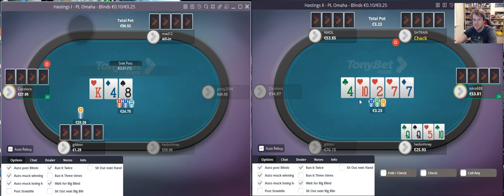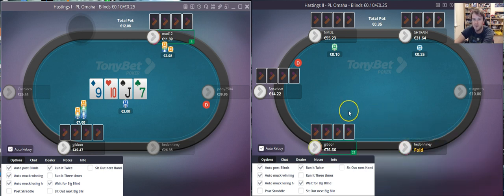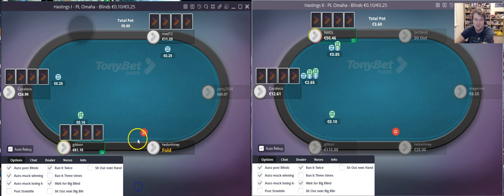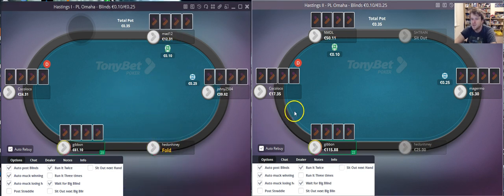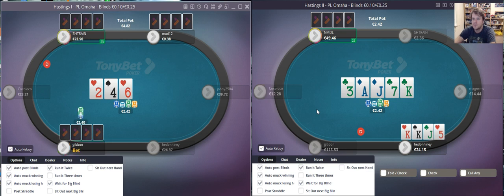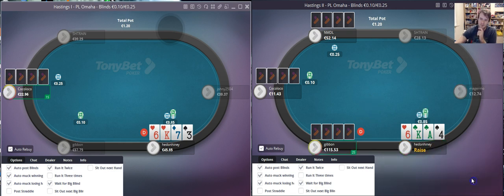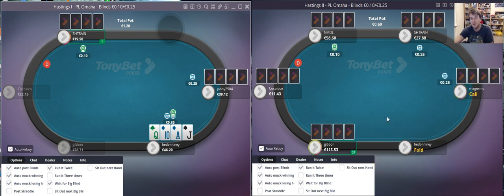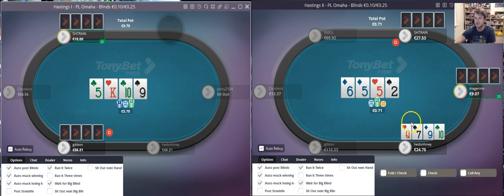💡🂾 Pot Limit Omaha Coaching Video 4/4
Today Hedonhiney aka Tom shows you exactly what it takes to beat the micro stakes PLO games over on TonyBet!

With 5 years of PLO experience behind him, Tom discusses everything you need to know from preflop opening ranges to important turn folding, calling and raising decisions!